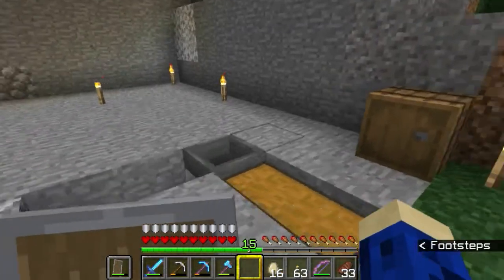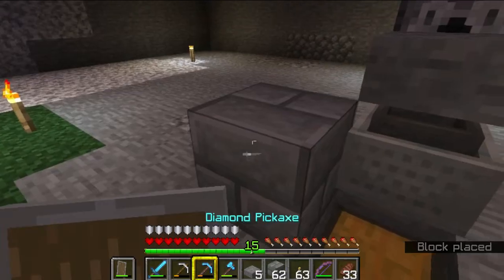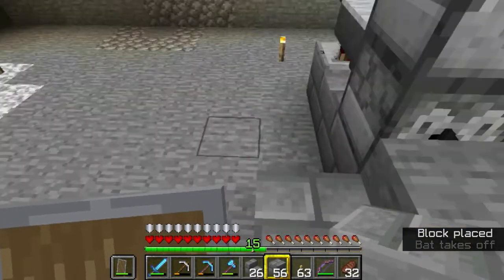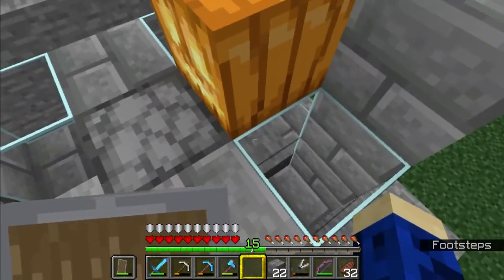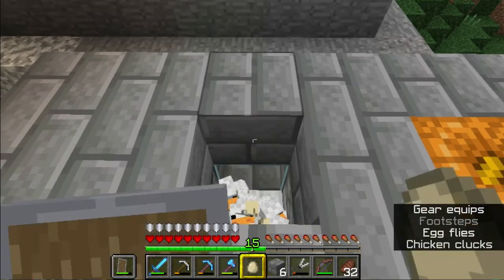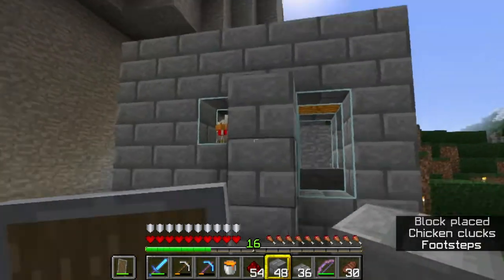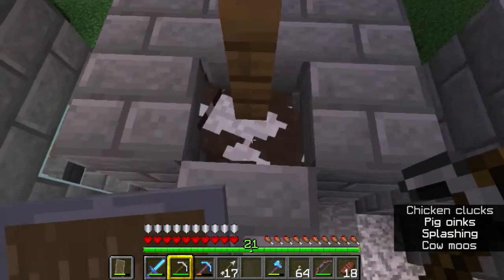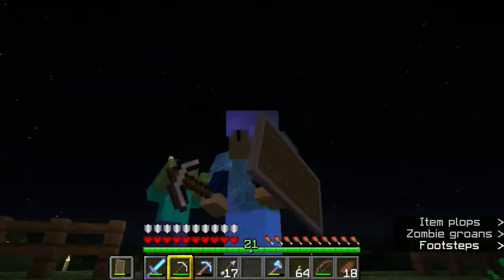LETS PLAY MINECRAFT GUIDE: Ep 06 Building auto food farms in survival Minecraft.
In this latest lets play survival minecraft - guide episode, I show you how to build auto food farms, which carry on producing food no matter where you are in your world. Food is one of the most important things you need when playing survival Minecraft, so automating production helps loads!  I don't know who originally came up with the Cow & Pig farms , so if you know please leave a comment so that I can add appropriate credits, TIA.
I share lots of information, tips and tricks while playing survival Minecraft, that are intended to enhance your experience of this wonderful game.
Thank you for supporting this channel, I appreciate it more than you'll ever know. This is a survival Minecraft series by Flashrabbit Playz!

My equipment

Microphone boom arm

Microphone Marantz Pro MPM 1000U

Incidental Music: If I had a chicken - Kevin Mcleod